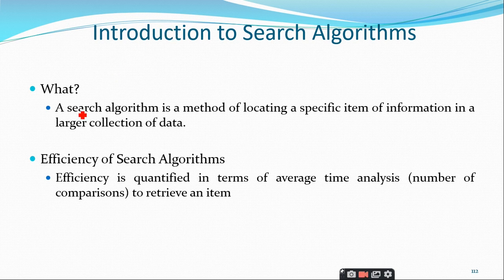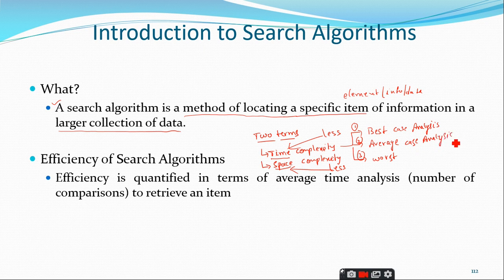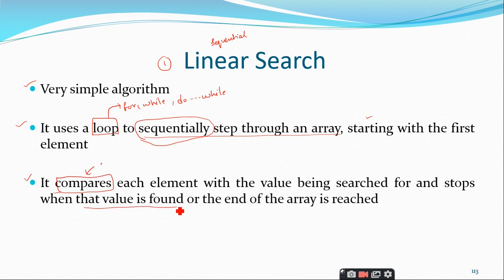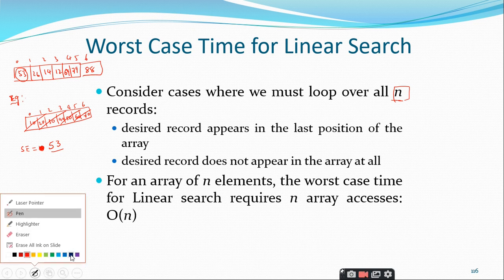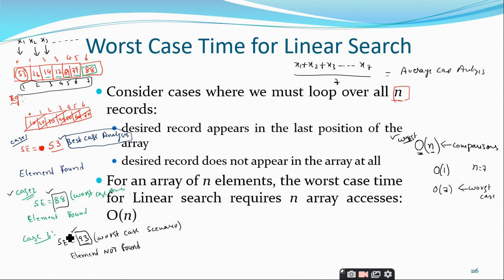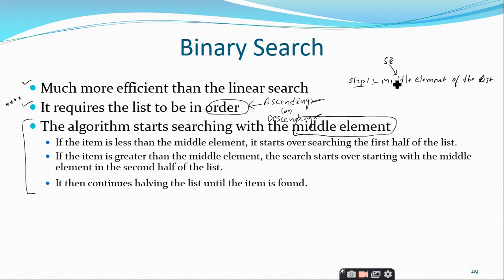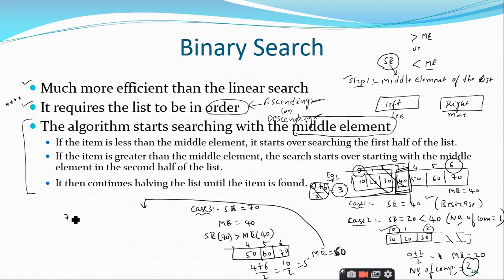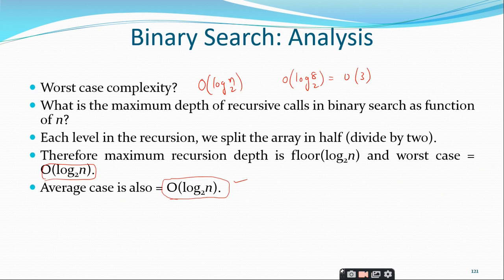Lecture 03: Searching Algorithms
1. Searching
2. Linear Search with an example
3. Binary Search with an example